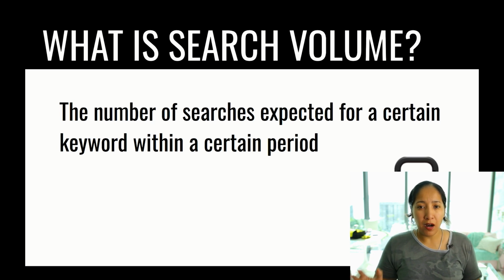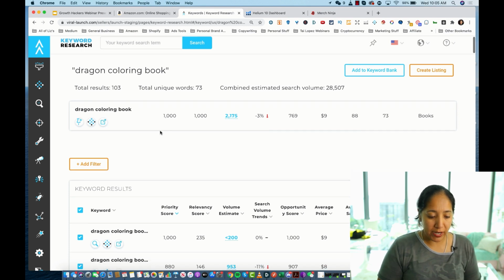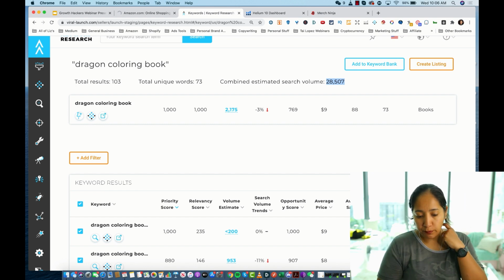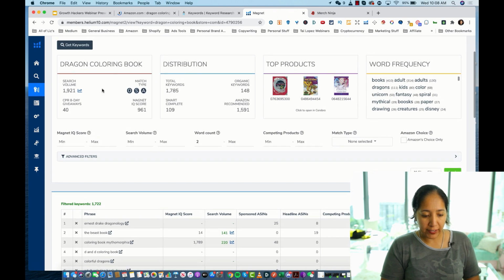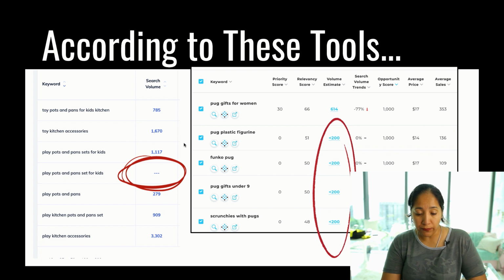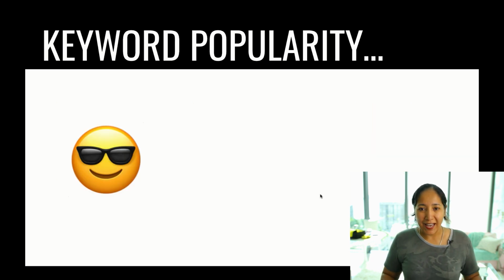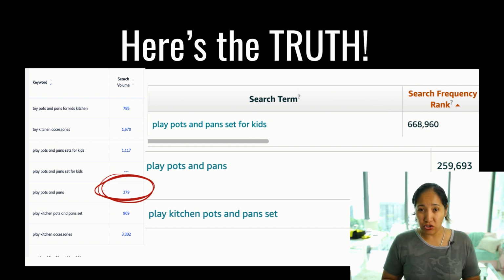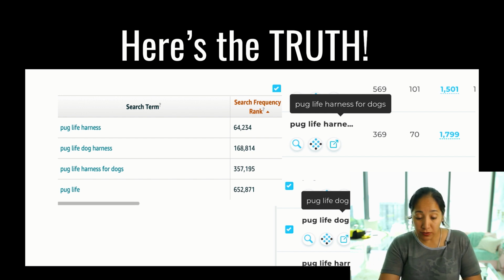The Truth About Search Volume Will Completely Change Your Keyword Research For Selling On Amazon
In this video The Truth About Search Volume - Will Completely Change How You Do Keyword Research For Selling On Amazon - Pay Close Attention.

A huge mistake that most sellers make is thinking that there is one superior keyword research tool for Amazon.

That is far from the reality.

We have to understand that every keyword research tool out there is simply making an educated guess as to how many people are searching for a keyword at any given time.

In this video I break down how to know what the true search volume is when selling on Amazon.

You’ll need your thinking cap and your nerd glasses because I go deep.